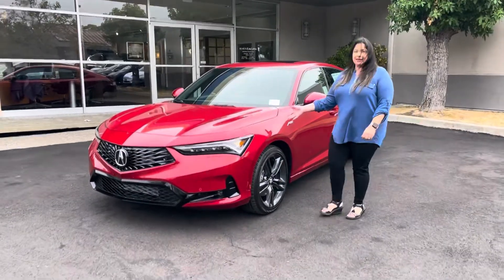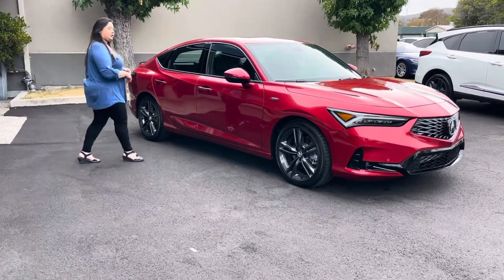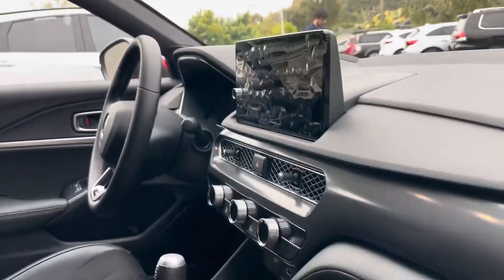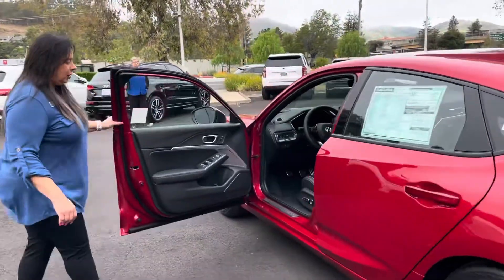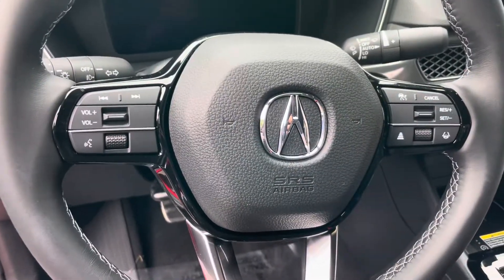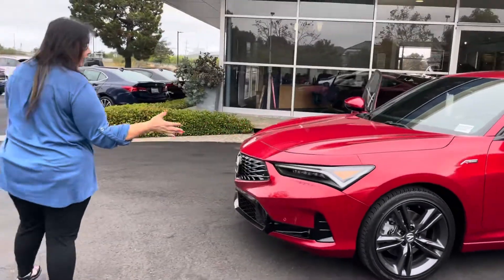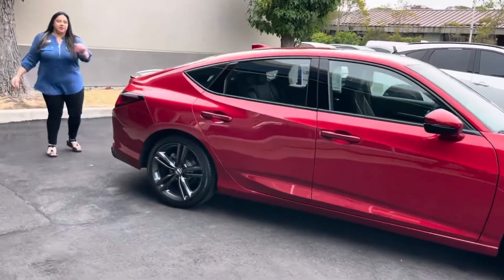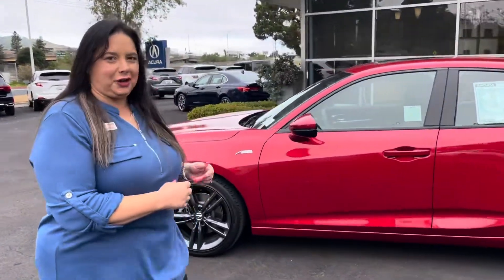JC Christy’s 2023 Acura Integra short walk around!